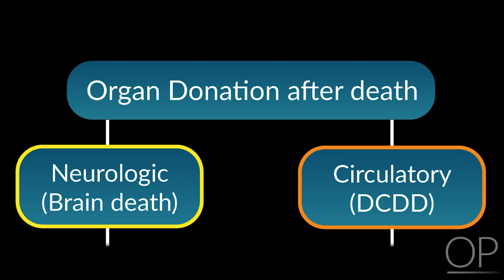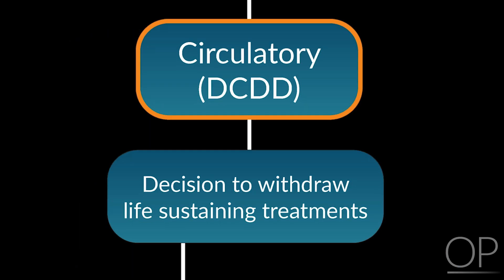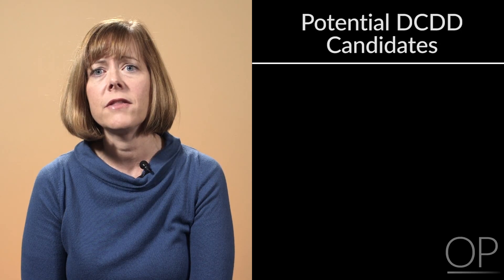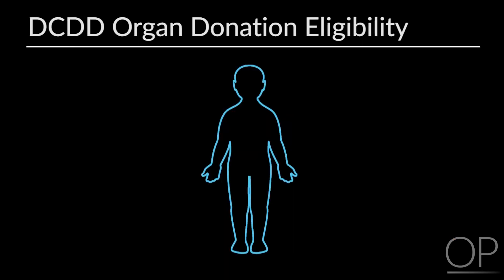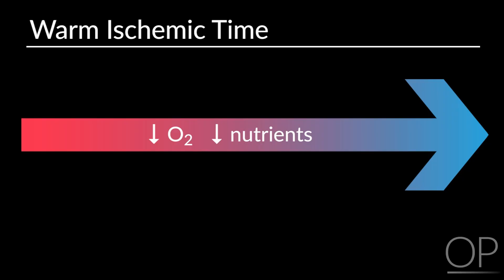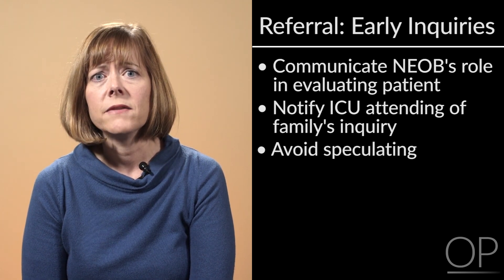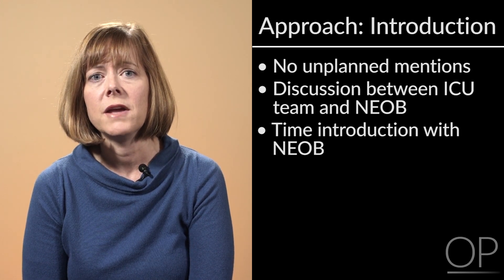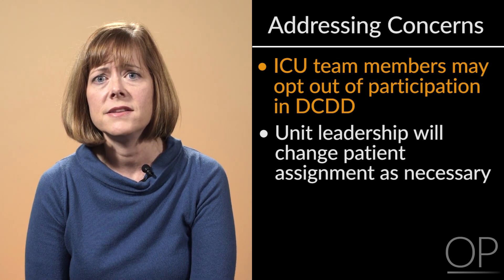Organ Donation After Circulatory Determination of Death: Introduction by S. Vitali | OPENPediatrics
In this video, Sally Vitali, MD, introduces organ donation after circulatory determination of death (DCDD) and gives a general overview of this process.

LEARNING OBJECTIVES
Upon viewing this video, learners will be able to:
• Differentiate between the circulatory determination of death and neurological determination of death
• Identify the criteria that determine a patient's eligibility for organ donation after DCDD
• Prepare to introduce and guide a patient's family through the organ donation process

AUTHORS
Sally Vitali, MD
Associate in Critical Care Medicine
Boston Children's Hospital
Assistant Professor in Anesthesia

DATES
Initial publication: July 18, 2017